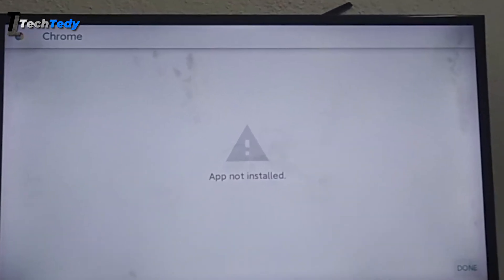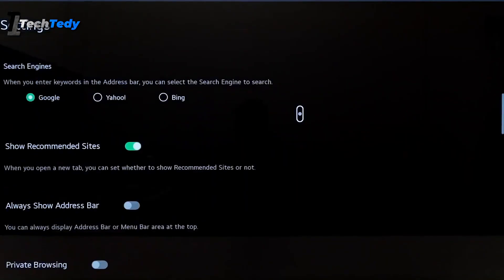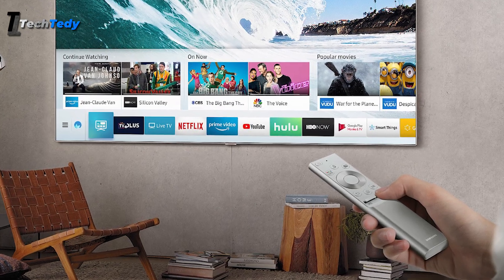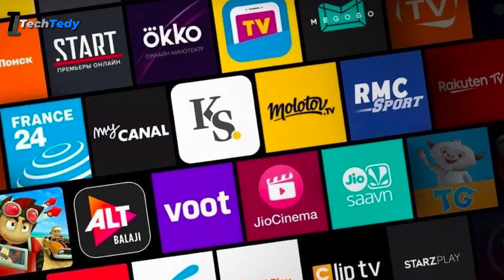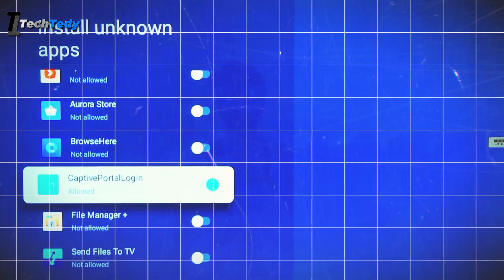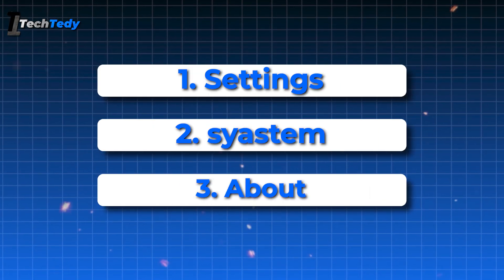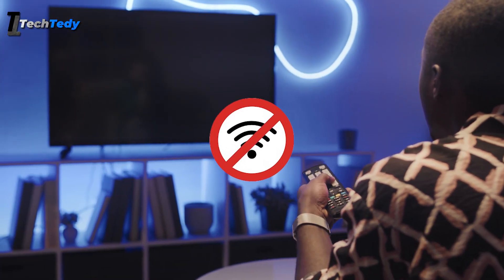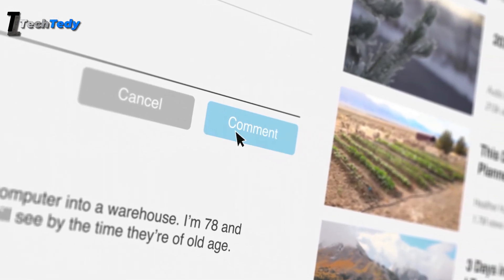How to Fix "App Not Installed" Error on Smart TV (Easy Steps)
Getting the "App Not Installed" error on your Smart TV? You're not alone — and yes, it's frustrating when a simple app install fails for no clear reason.

In this video, you'll learn step-by-step solutions that actually work — whether you're on an Android-based Smart TV or a non-Android system.

🔧 This video covers:

0:00 Intro
0:23 Step 1: Check & Free Up Storage Space
1:01 Step 2: Uninstall Previous Versions of App
1:31 Step 3: Use Correct APK Format
2:05 Step 4: Download Only from Trusted Sources
2:31 Step 5: Enable Unknown Sources
2:59 Step 6: Clear Google Play Store Cache & Data
3:22 Step 7: Update Smart TV Firmware (System Update)
3:44 Step 8: TV Brand/Model Limitations (Non-Android TVs)
4:06 Step 9: Corrupt APK Files
4:25 Step 10: Factory Reset (Last Resort)

📌 Tested on major brands like TCL, Hisense, Sony, Mi TV, and more
🗓 Updated for August 2025

Smart TV App Download Problem | Fix App Not Installing or Showing Error

Aptoide TV App Not Downloading? Here's the Real Fix

Mi TV Play Store Install & App Not Installing Error Fix

Fix Parse Error & Silent Installation Failed on Android TV

How to Fix App Not Downloading or Installing in Android TV